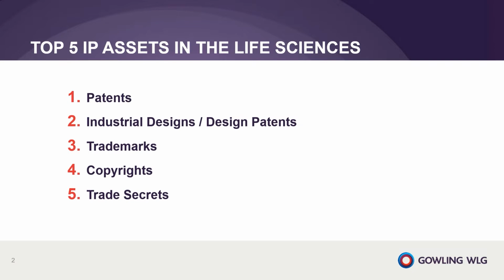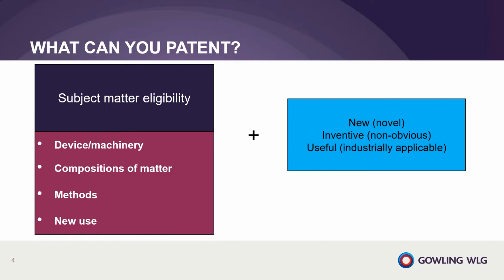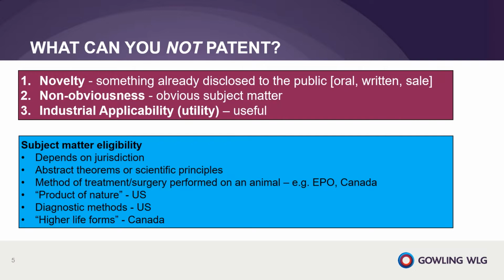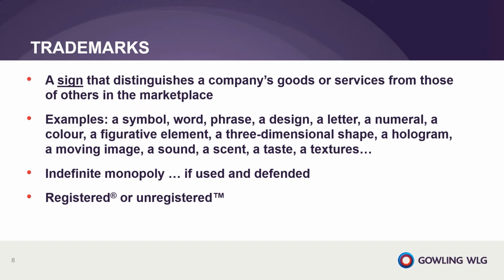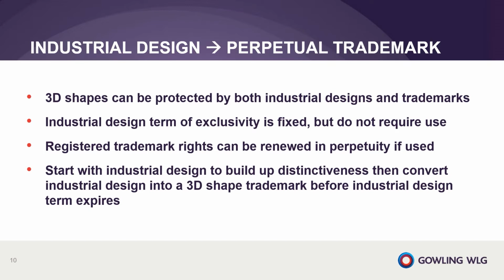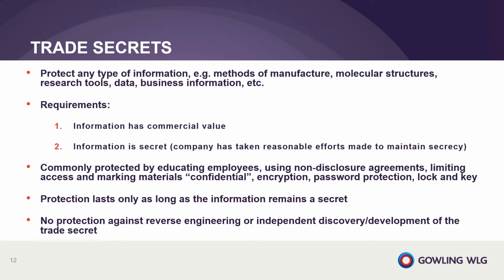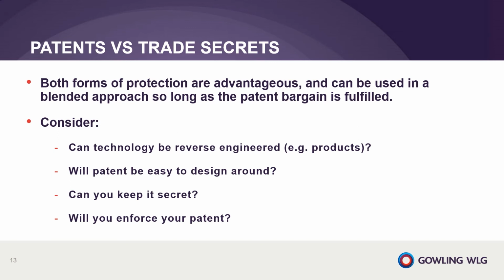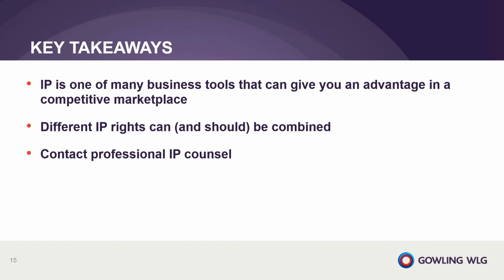IP assets in the Life Sciences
For early-stage pharma and biotech companies, comprehensive intellectual property (IP) strategies do more than protect innovation. They set the stage for your company’s long-term success – helping raise funds, attract partners and expand into new markets.

Our Vancouver IP Group has created a three-part video series to provide early-stage life sciences companies with the resources they need to ensure their IP assets are protected in a highly competitive market.

In this video, Mark Wilke, partner and patent agent, gives an introduction into the various IP assets – patents, industrial designs/design patents, trademarks, copyrights and trade secrets – that are fundamental for life sciences companies.